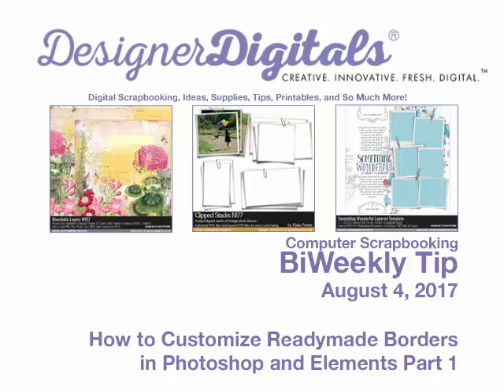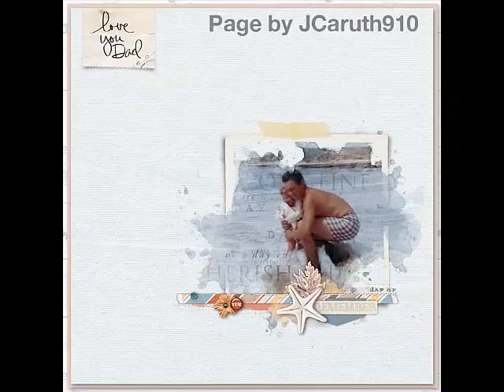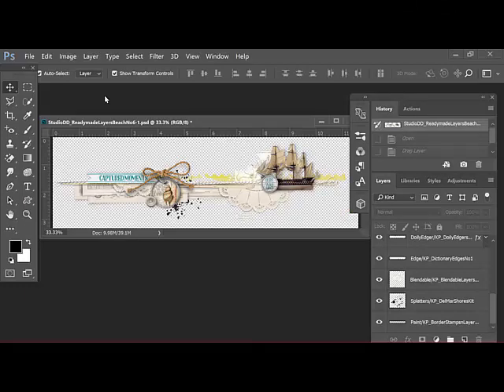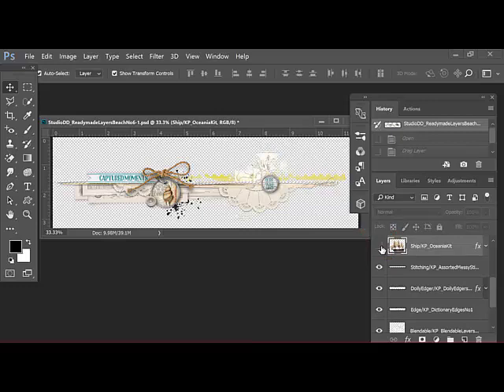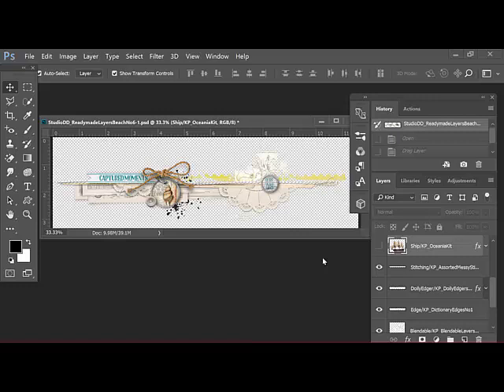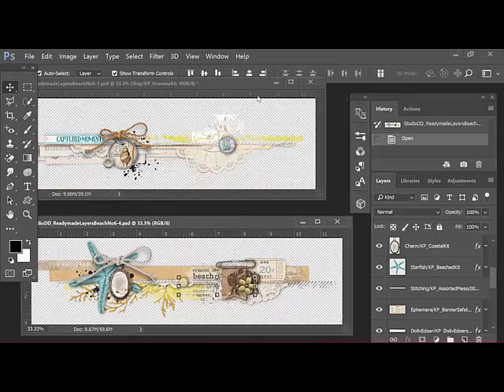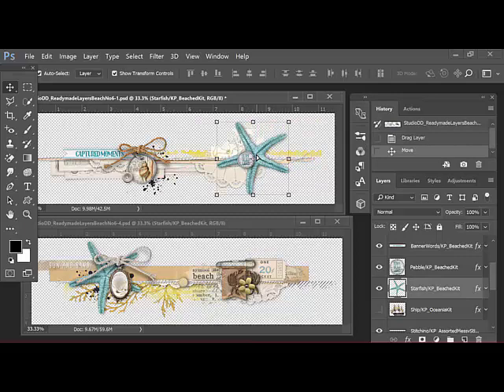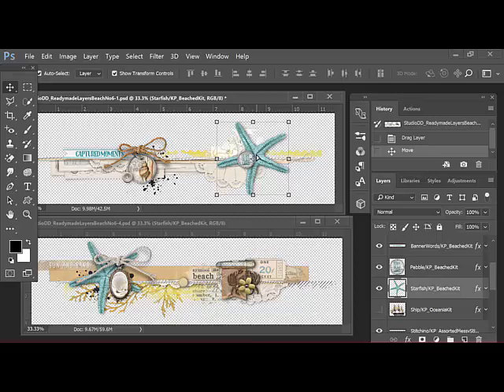How to Customize Readymade Borders in Photoshop and PSE Part 1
Adobe Photoshop or Elements Video how-to from DesignerDigitals. This week: How to Customize Readymade Borders in Photoshop and PSE Part 1.